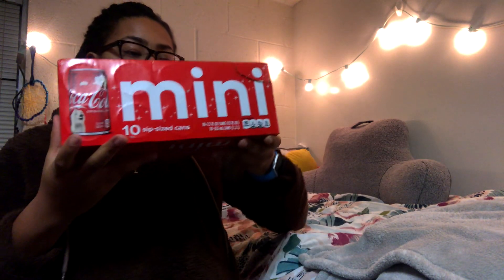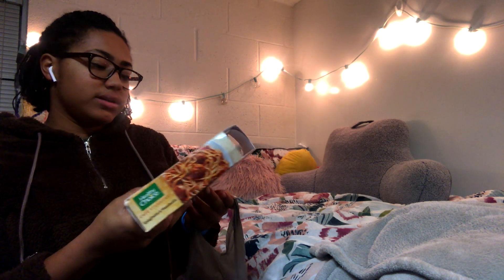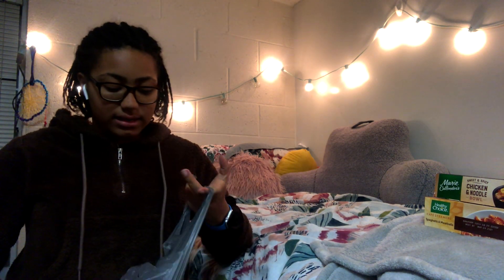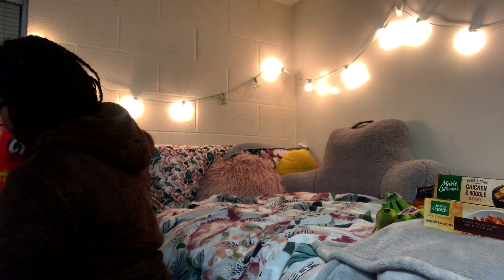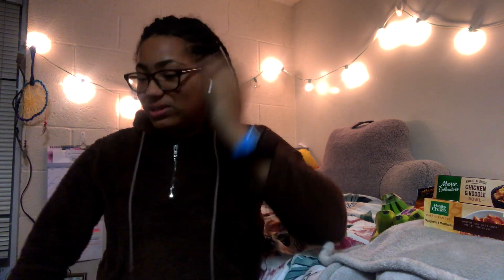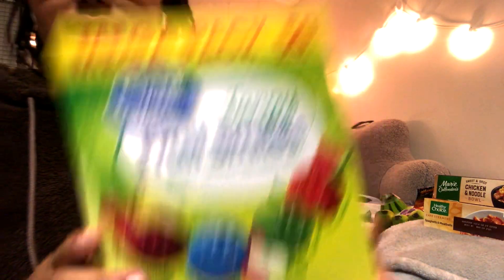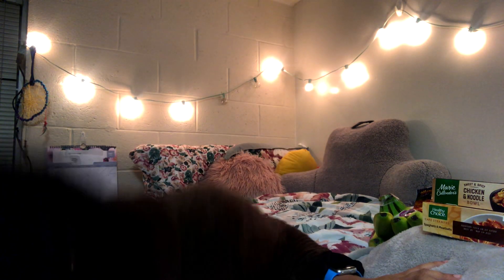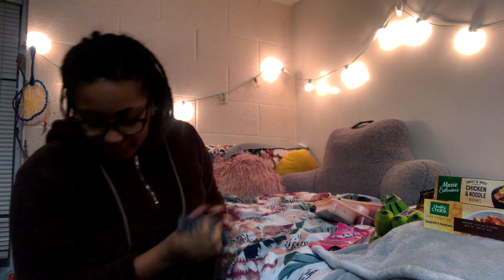COLLEGE GROCERY HAUL *University of Illinois Springfield*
About Me:
I am 17 years old and I a strong passion for Youtube. This channel as explained in the description, will be featuring myself doing a little bit of everything the it normally done on Youtube. From DIYS, Music, Arts and Crafts, Lifestyle, Running, Q&A's, Challenges and much more this channel will be packed with awesome content I hope you enjoy. I will try my best to post every week!

FAQ:
Name? Cameryn
Age? 18
Grade? 12th
State? Illinois